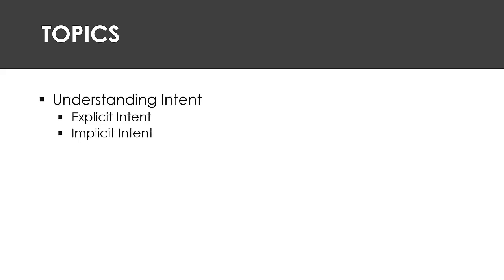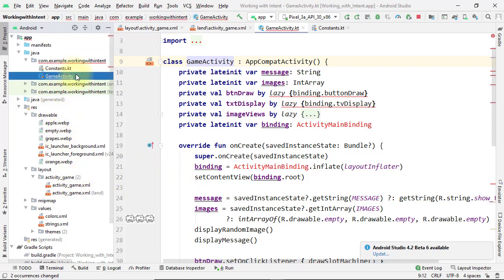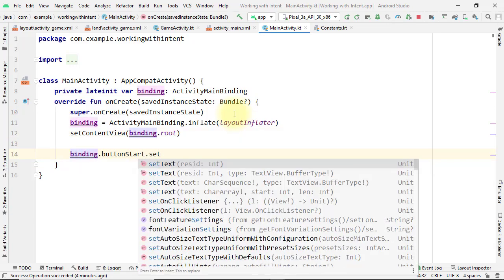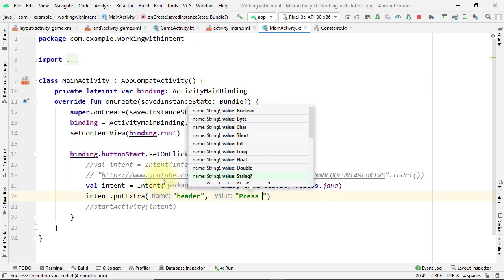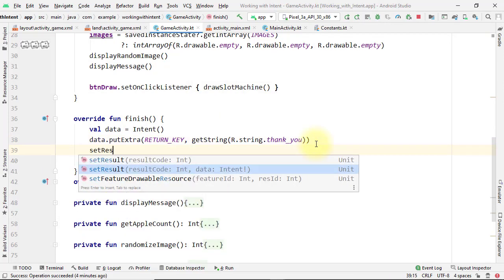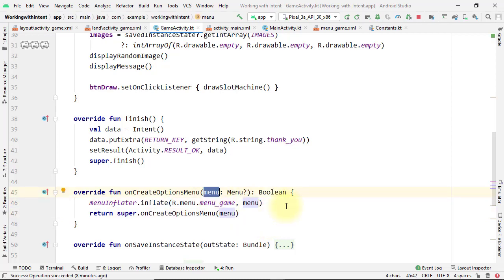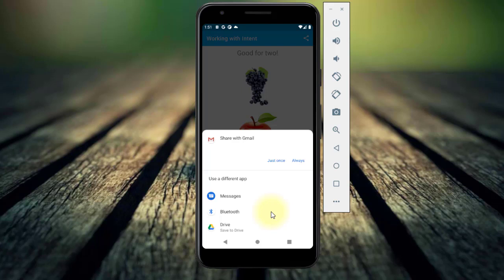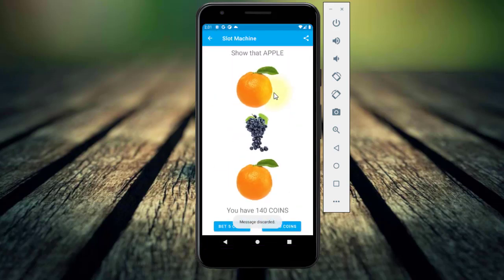09 Explicit and Implicit Intents | Menu and Navigation | Android App Development in Kotlin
In this video, Joed Goh discusses how to use intent to navigate from one activity to another activity. He also explains the difference between implicit and explicit intents and demonstrates how data can be passed between components.

Table of Contents:
00:00 Introduction
01:14 Code and Layout Recap of the Game App
03:10 Renaming Activity
04:40 Adding New Activity
07:34 Intent
10:50 Put Extra Function
12:21 Get Extra Function
13:50 Finish Function
14:42 onActivityResult
16:24 Creating Menu
22:48 Parent Activity
23:55 Programming Challenge

Android App Development in Kotlin